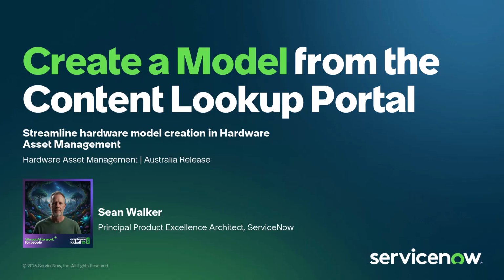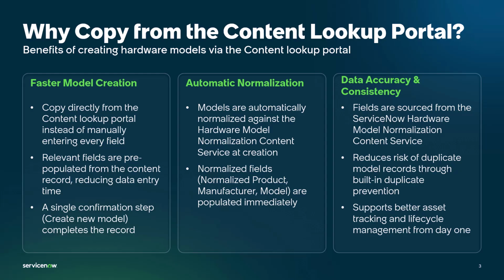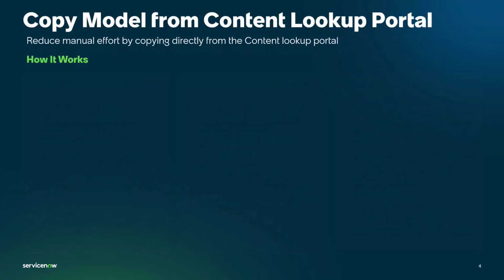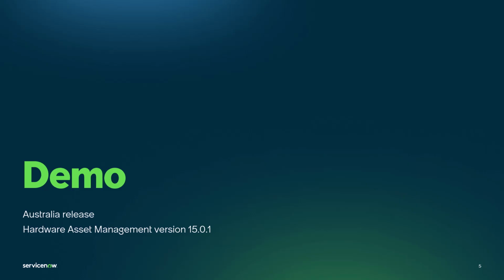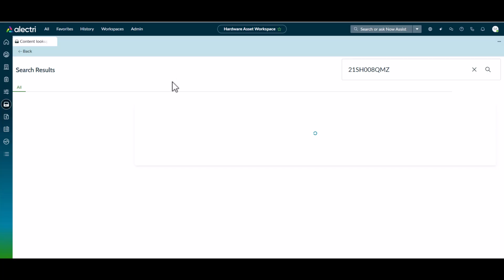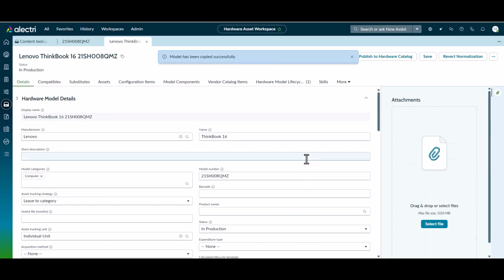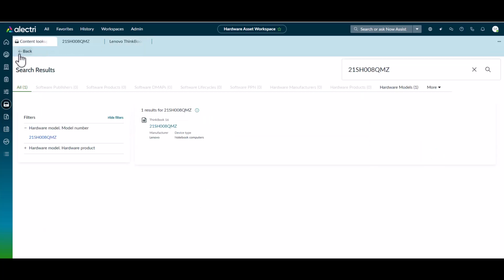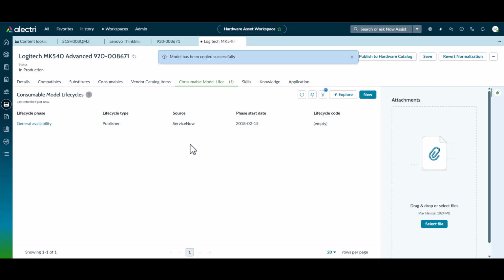How to Copy a Hardware Model from the Content Lookup Portal in ServiceNow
Learn how to create hardware model records faster in ServiceNow Hardware Asset Management. Instead of filling out a model form from scratch, you can copy a model directly from the Content Lookup Portal — fields are pre-populated and the model is automatically normalized against ServiceNow's Hardware Model Normalization Content Service. Available in the Australia release.